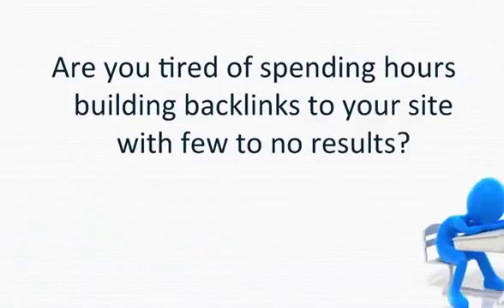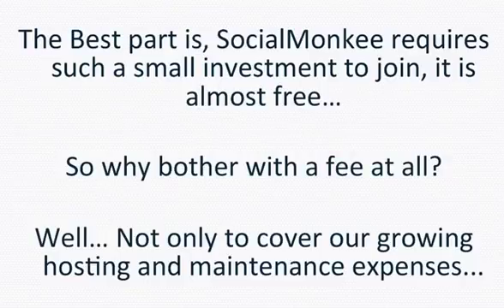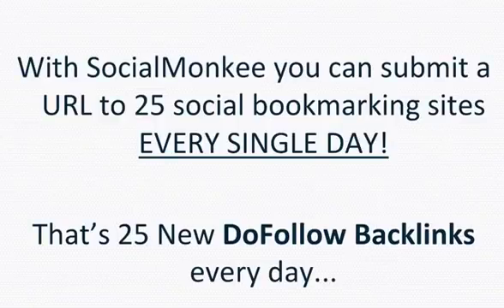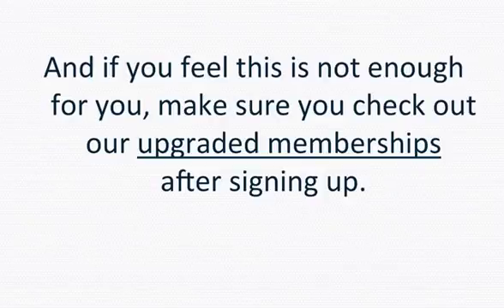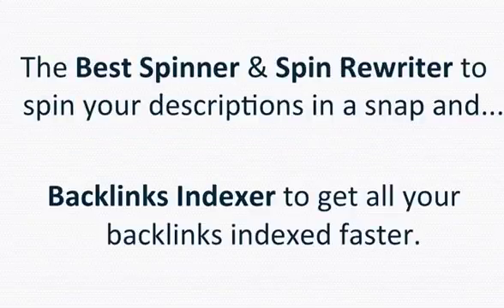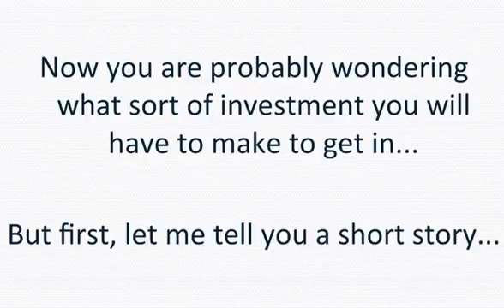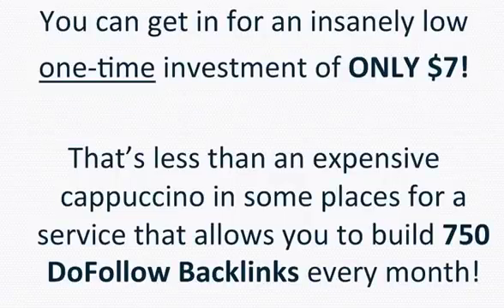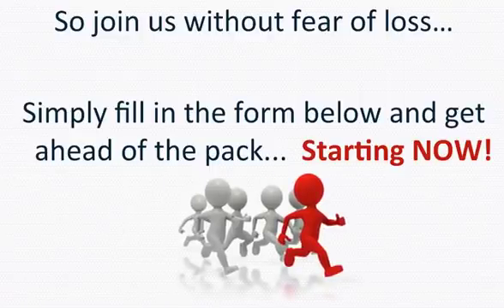How to get Backlinks for SEO YouTube Videos and Website Blogs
How to get Backlinks for SEO YouTube Videos and Website Blogs. Learn how Socialmonkee 300 Unique Backlinks &  Search Engine Rankings.

First, we would like to thank you for taking the time to read this offer. SocialMonkee now counts hundreds and hundreds of sites and today we want to give YOU the opportunity to become a Premium Member and get instant access to our upgraded features and benefits.

Just 3 easy steps to get started!

If you take this offer you will be able to build 300 Unique, DoFollow Backlinks to your pages (including your own pages, and pages that link to your pages) every day, for an insanely low yearly investment. That’s 12 times more backlinks than what you currently get, for a fraction of the price it should cost!

How to get Backlinks for SEO YouTube Videos? Click on the link and see more!

Submit 1 -  3 URLs to 25 100 Sites Every Day
Create up to 300 backlinks to your pages every day! Imagine being able to create 100 backlinks to every single of your pages... Imagine how many backlinks you could create in a month...

For Even Better Search Engine Rankings & Even More Traffic

Those backlinks will help your pages get indexed faster and get better search engine rankings, for more traffic, and more business. That’s exactly what your site and business need.